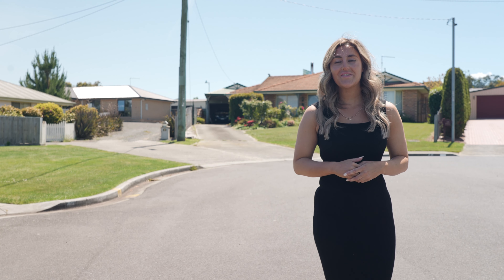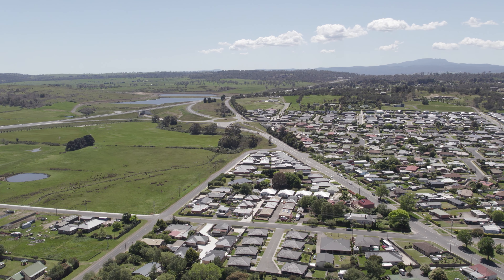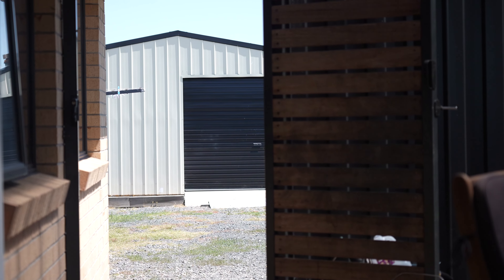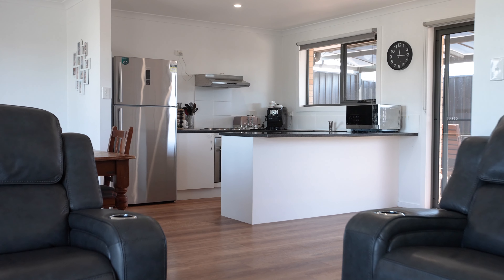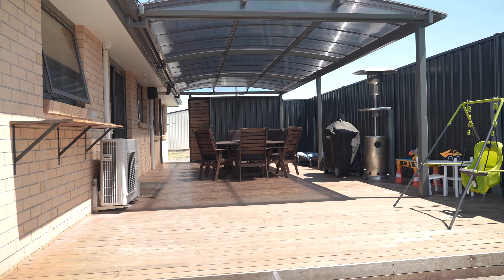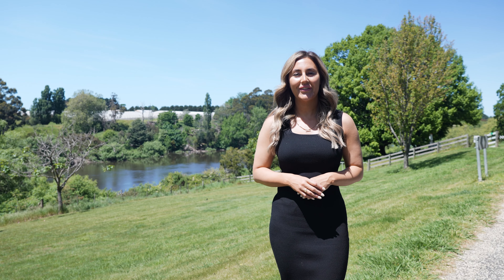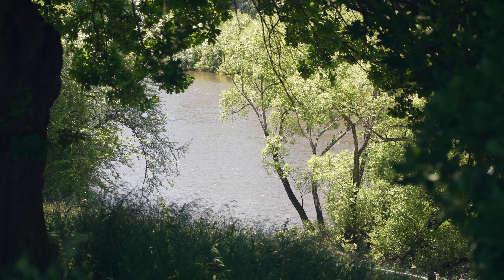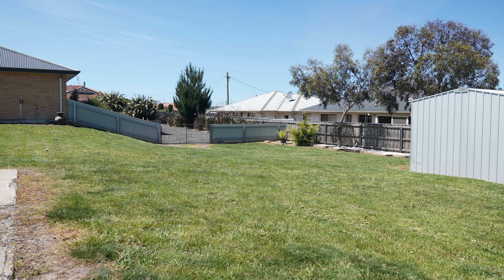ANOTHER ONE SOLD USING VIDEO by JOSH HART TEAM - 46 Sassafras Street, Perth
Modern home on 1,359m2 block, side access to double garage/workshop, great development opportunity (STCA)

- Rare to find a modern home in the heart of Perth on such a large land holding
- Flat and near level access in and around the home, ideal for easy accessibility
- Open plan lounge and dining room opens to the undercover alfresco area
- Kitchen features breakfast bar, plenty of storage and preparation space
- Side access from the wide street frontage to the fully fenced backyard
- Fantastic opportunity to develop (STCA), or allow the children and pets to explore
- Good size bedrooms each provide built in wardrobes and outlook to the garden
- Modern bathroom features separate bath and shower, separate toilet
- Double garage & workshop, plenty of off street parking for boat/caravan
- Easy walk to the Perth river reserve and parks, 10 minutes to Launceston CBD